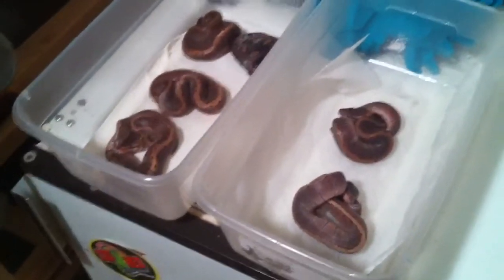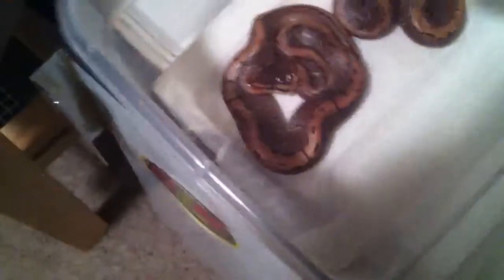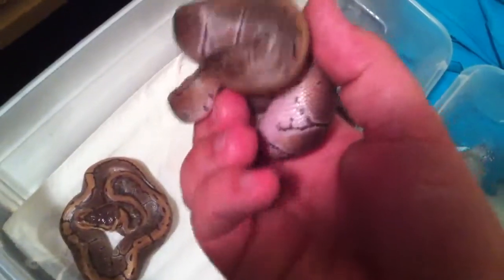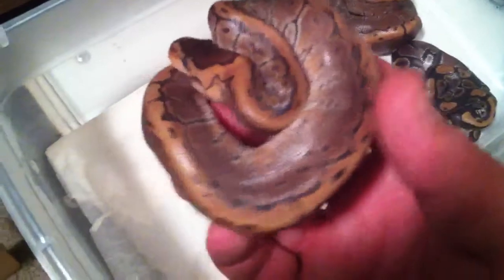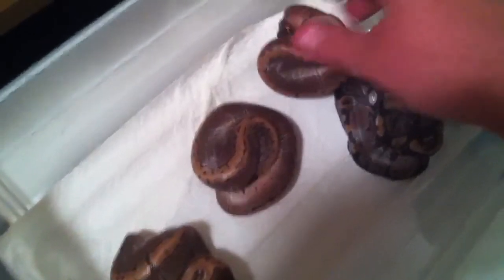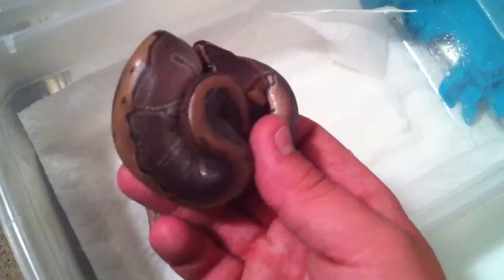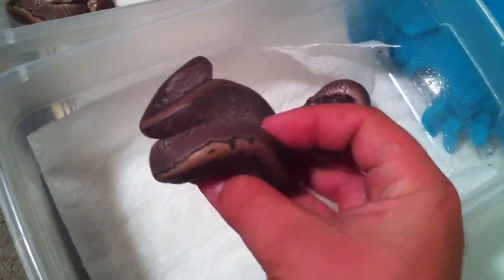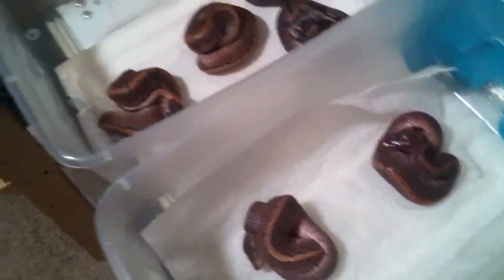Clutch 1 out of egg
Pin x normal 6 eggs